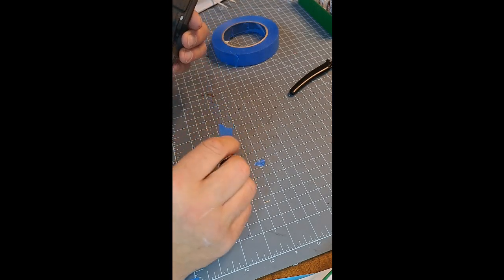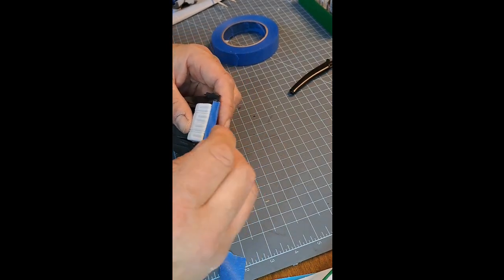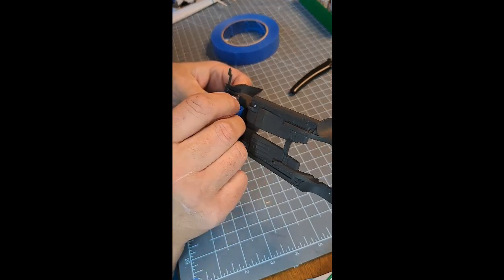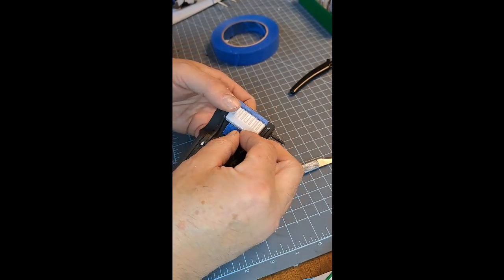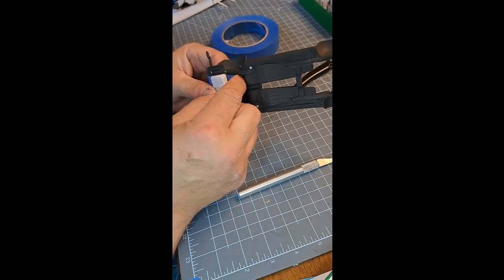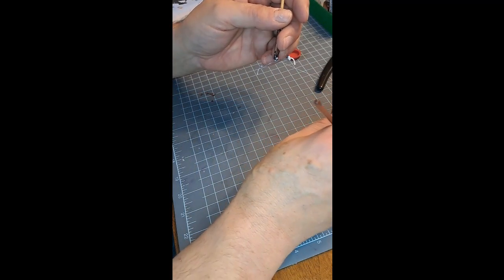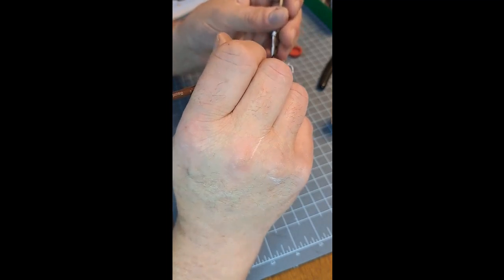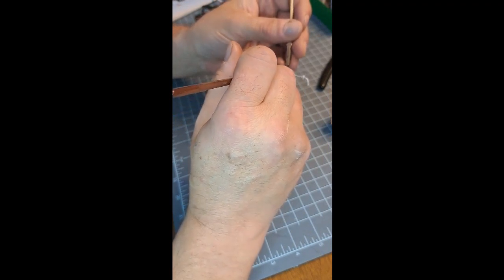1969 Camaro scale model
masking around the gas tank, gettin ready for paint